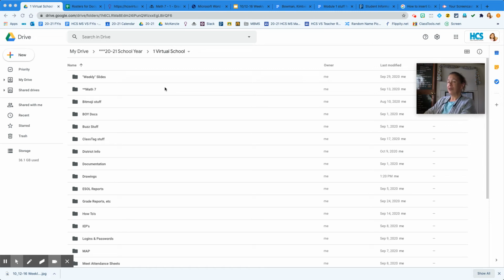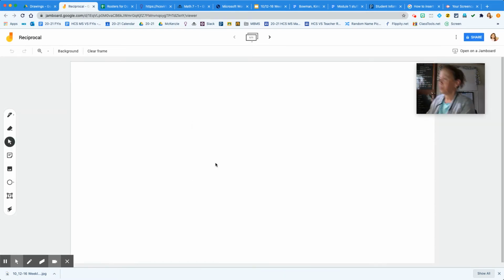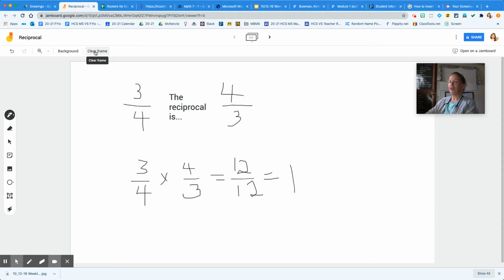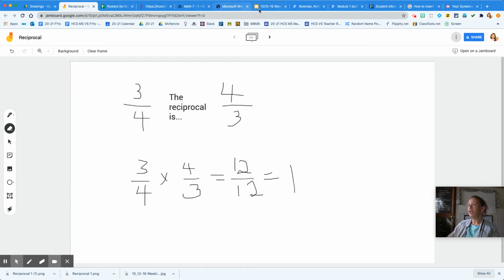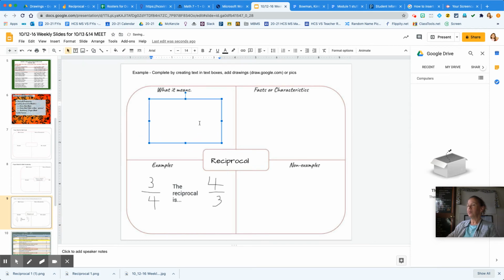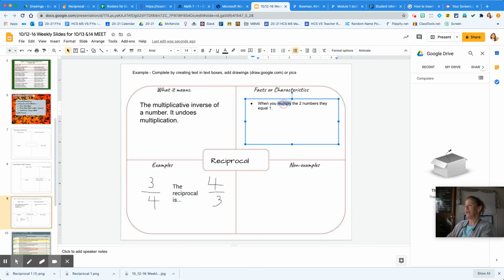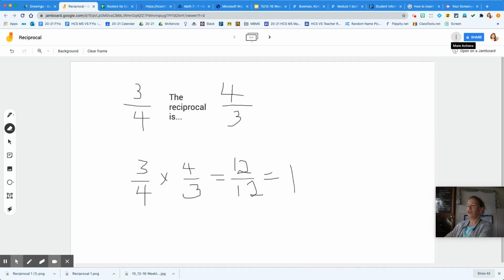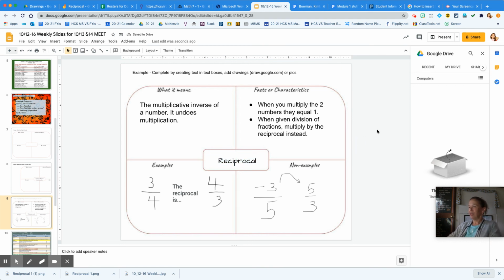Completing Frayer Models for Vocabulary and Inserting Jamboard Drawings